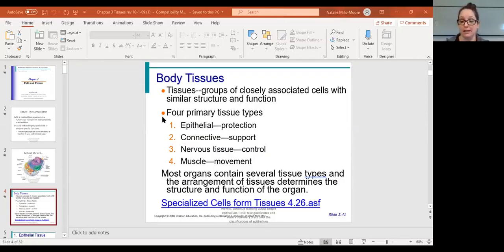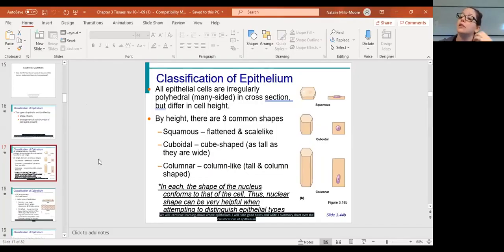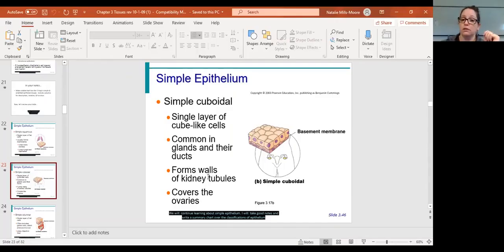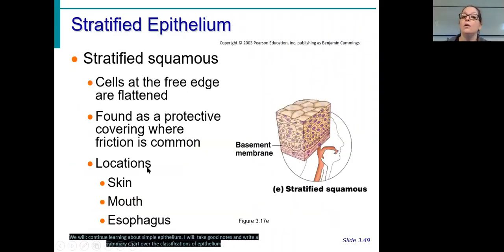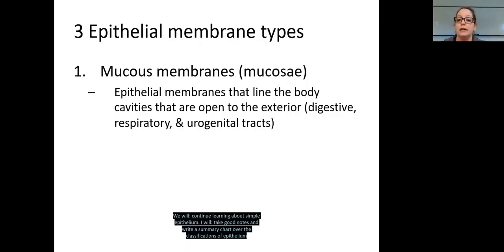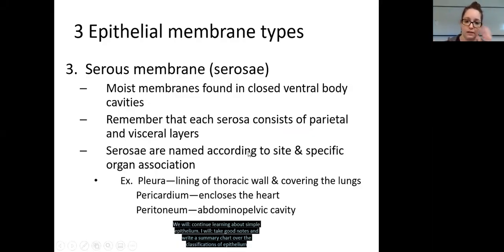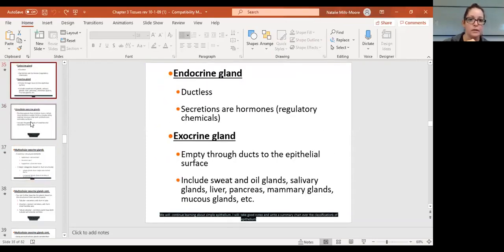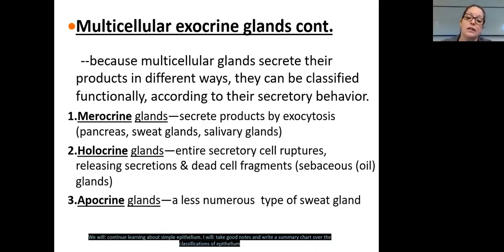Epithelial Tissue Lecture